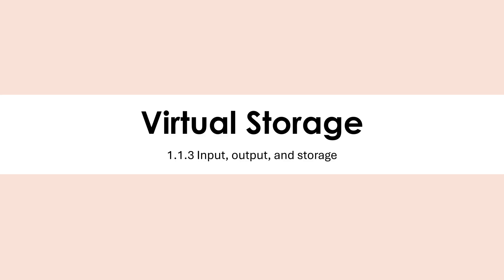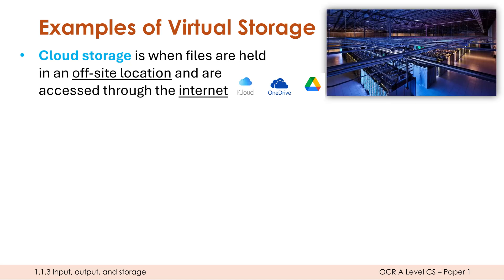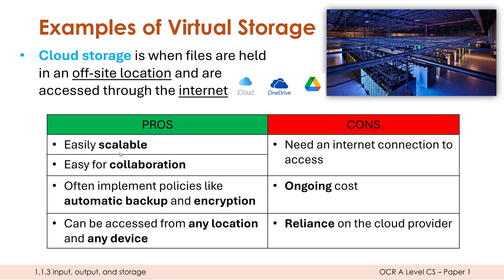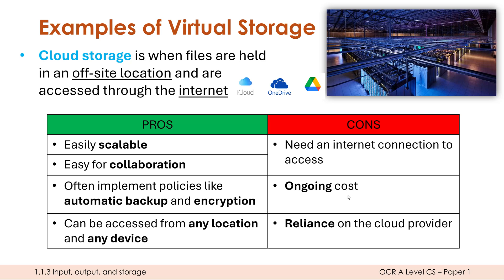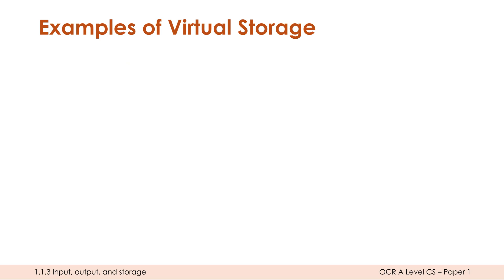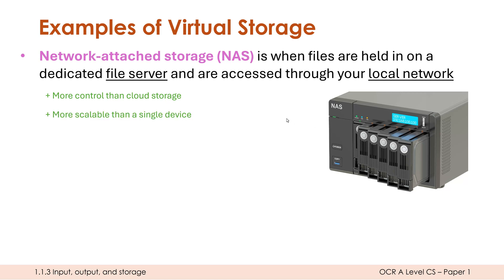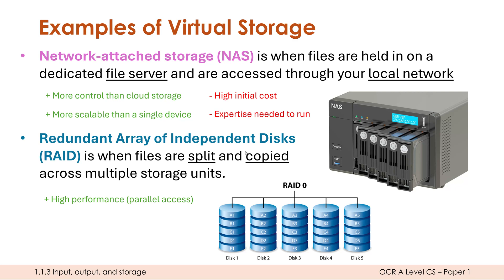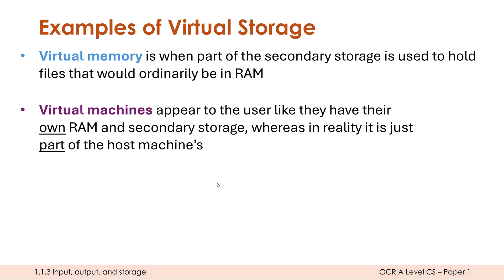Virtual Storage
Going through what virtual storage is and some of the common examples of it (cloud storage, NAS, RAID, virtual memory, and virtual machines).